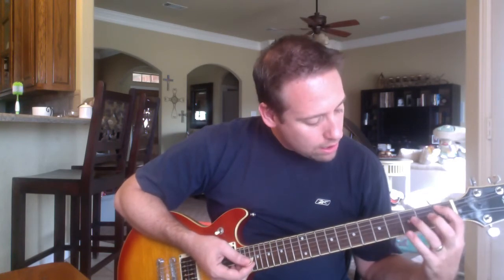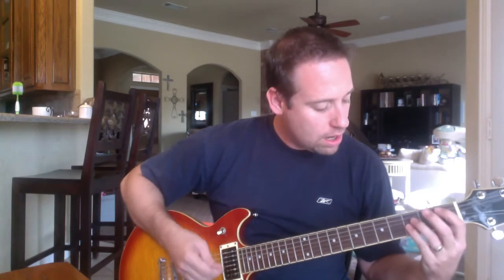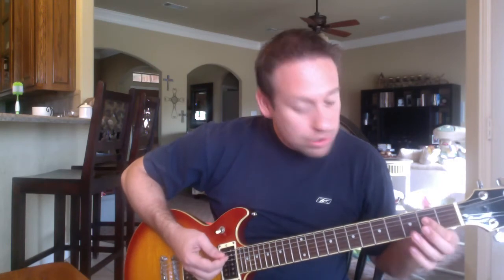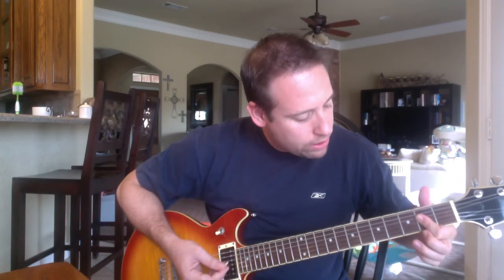Guitar Lessons On How To Play In Bloom by Nirvana part 2